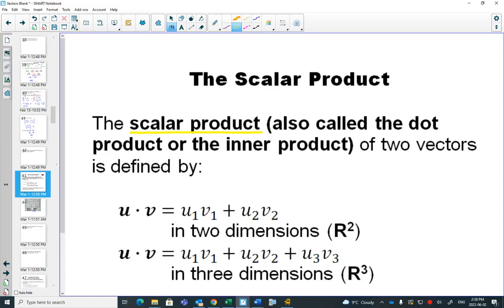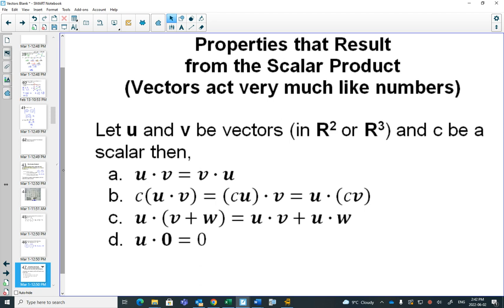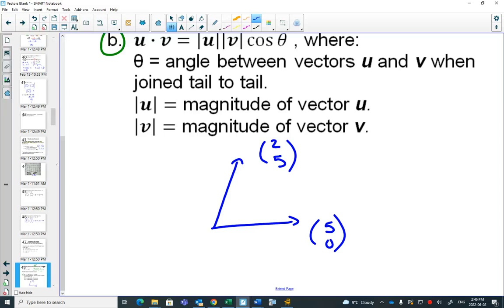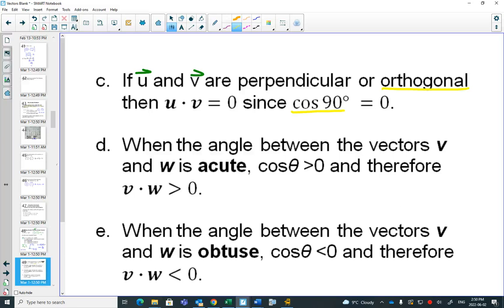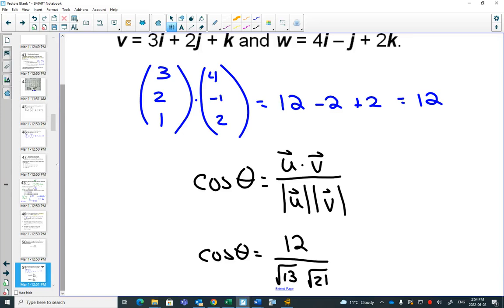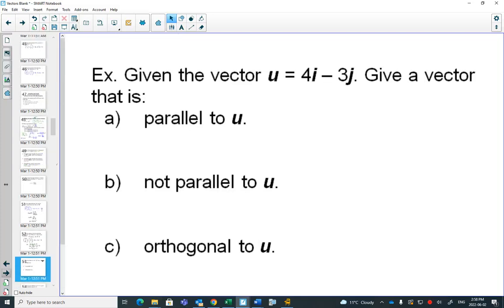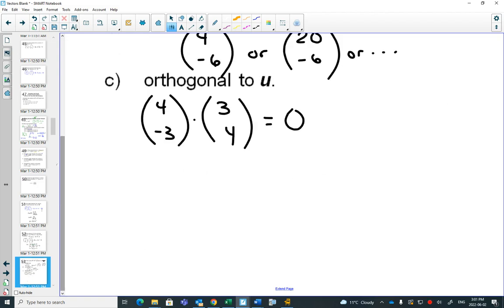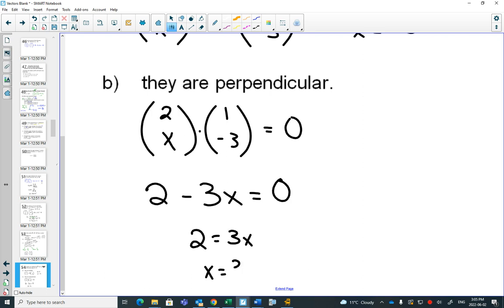MA45S Scalar or Dot Product